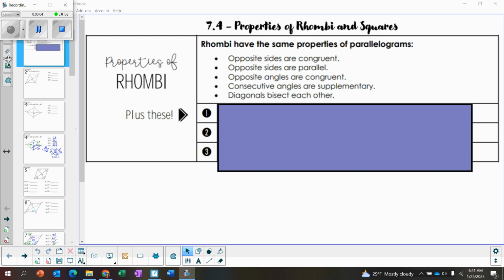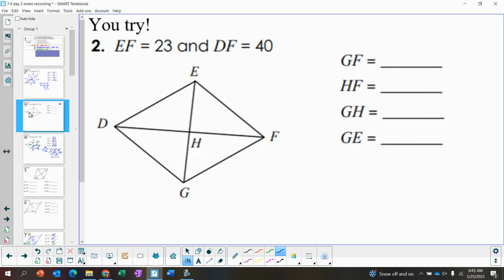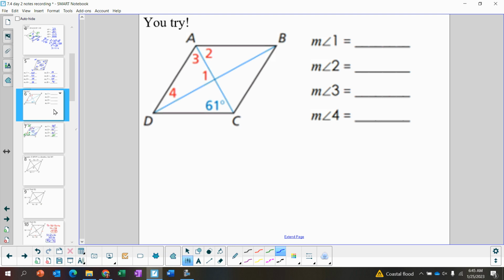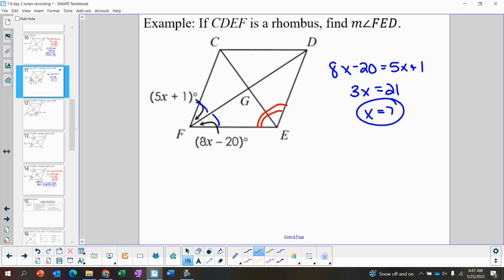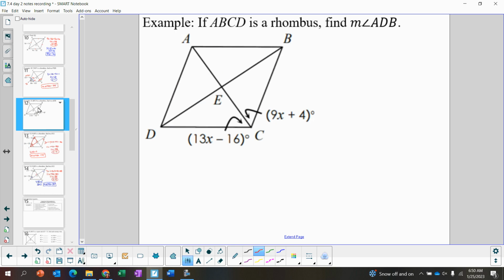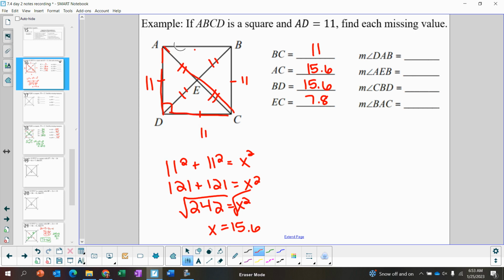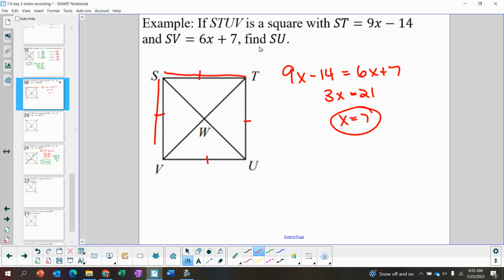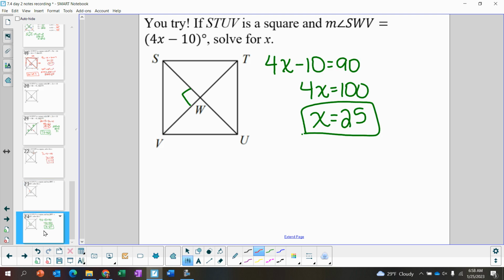Geometry 7.4 day 2 Rhombus and Square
Properties of the rhombus and square